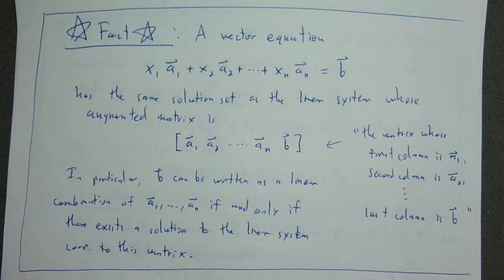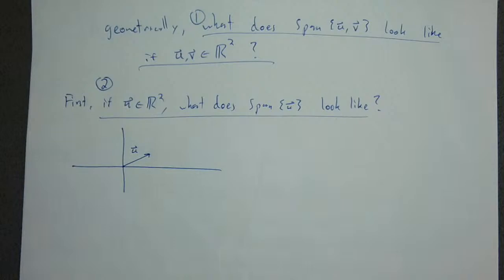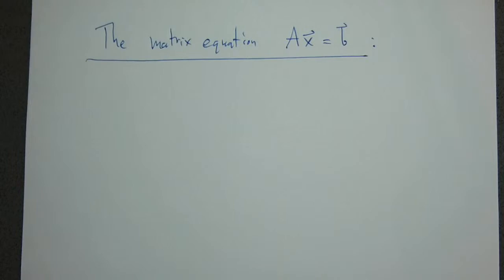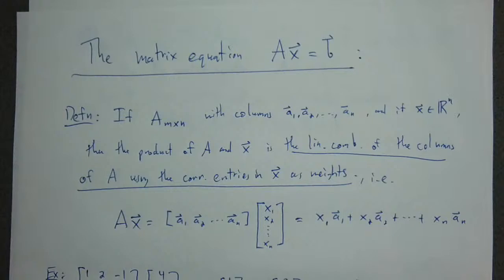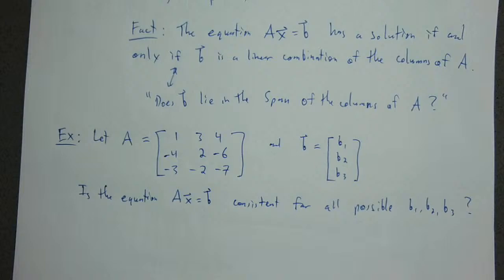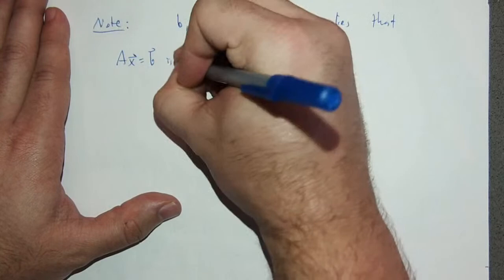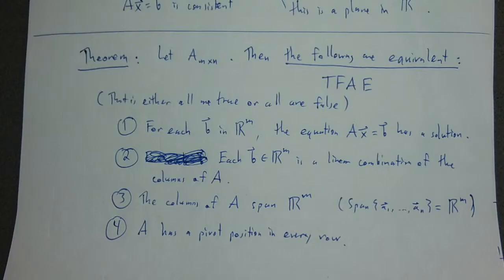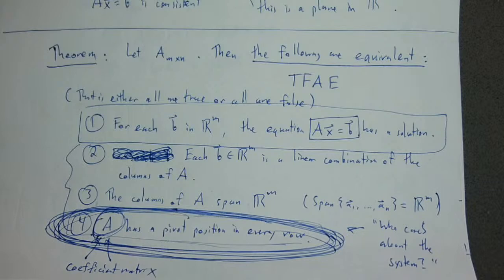Math 461 - Lecture 5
Matrix equations, parametric vector form of solutions to linear systems